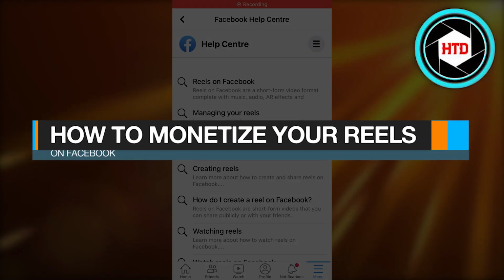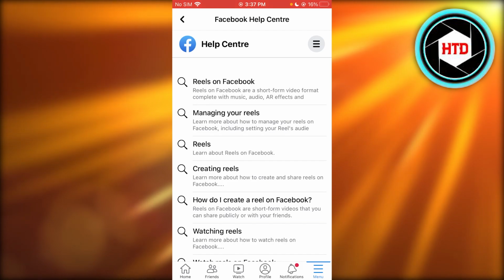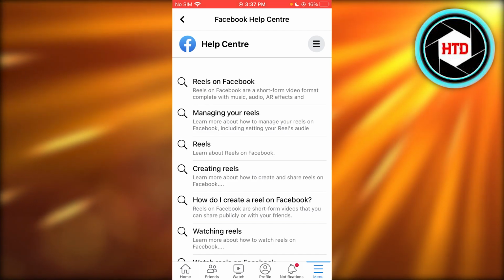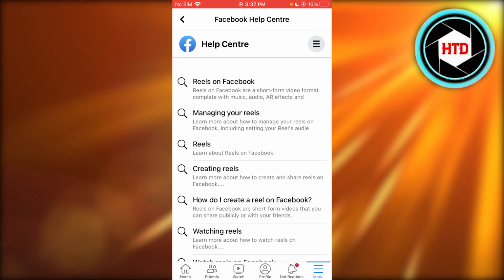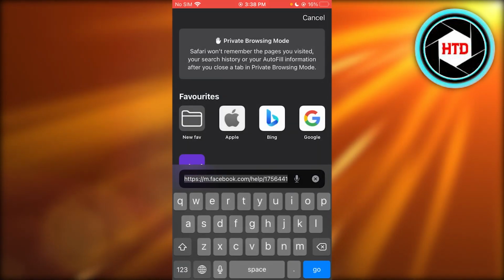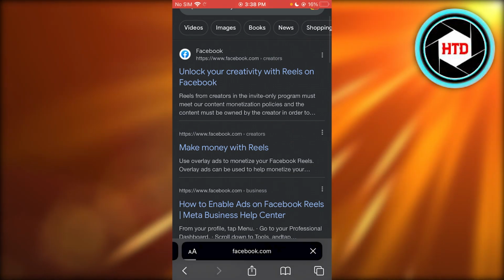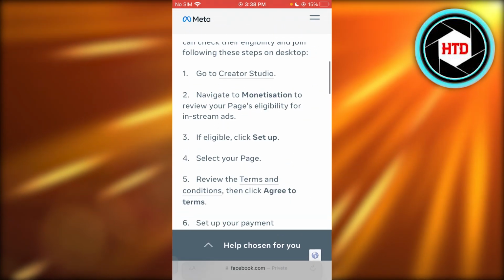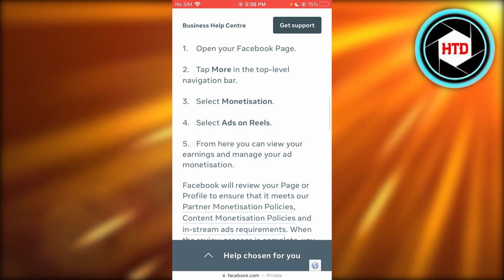How To Monetize Facebook Reels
Learn How To Monetize Facebook Reels. Monetization can be a bit problematic for some users so learn to monetize your fakebook reels by following this super helpful tutorial.